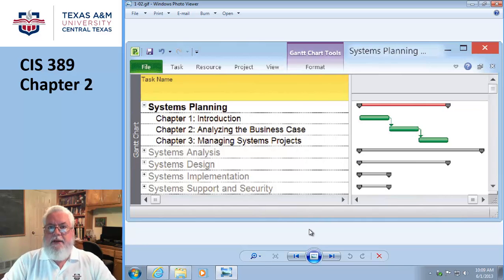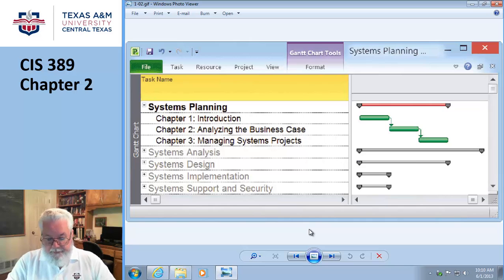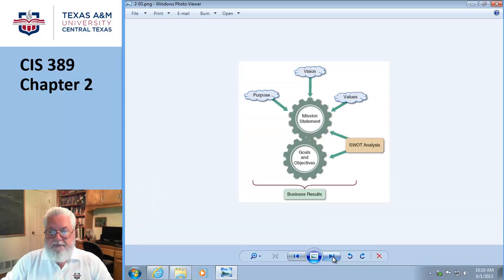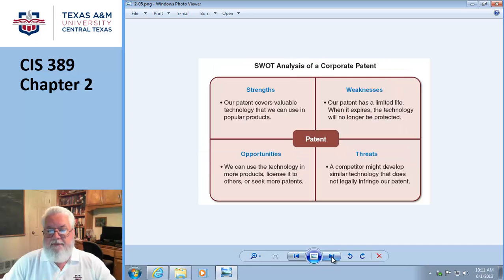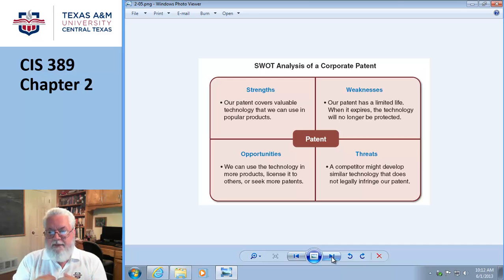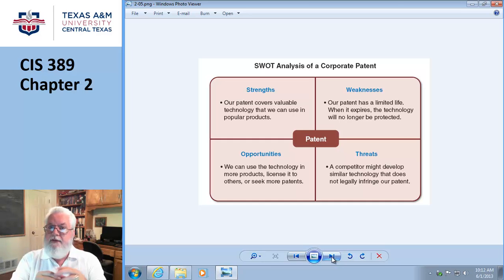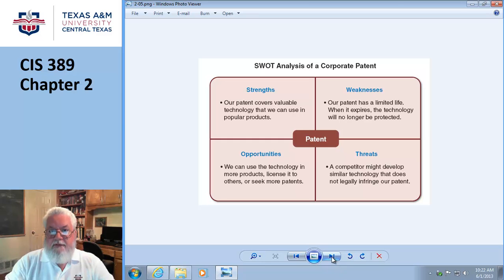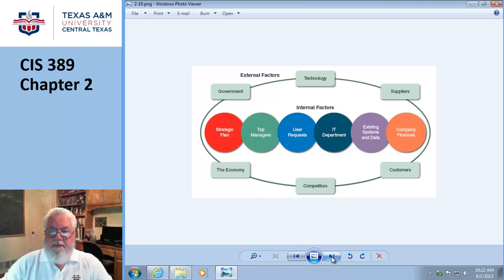CIS389 Chapter2 Part1